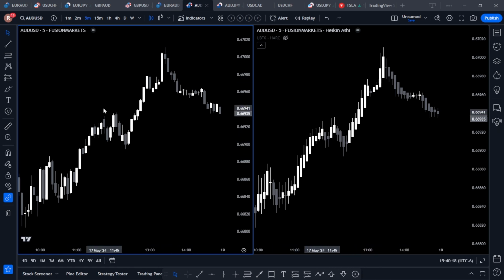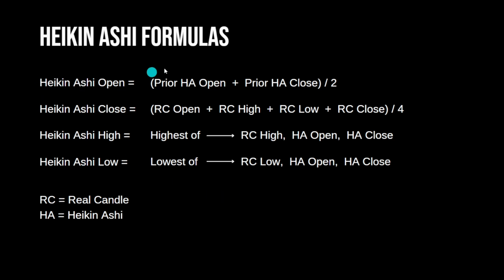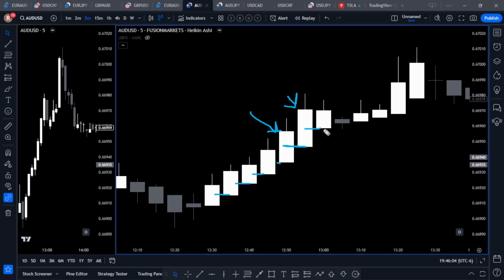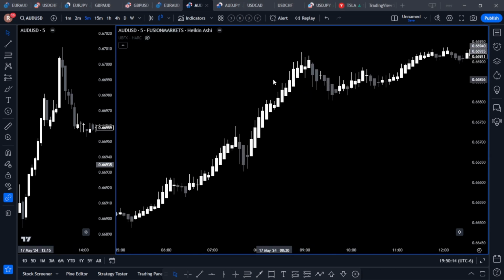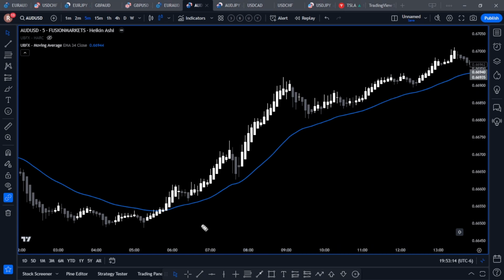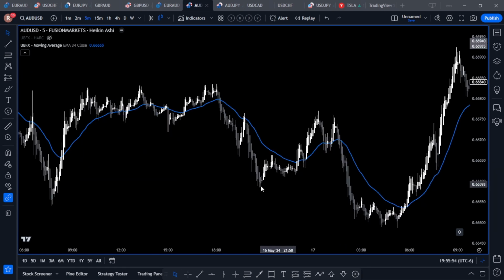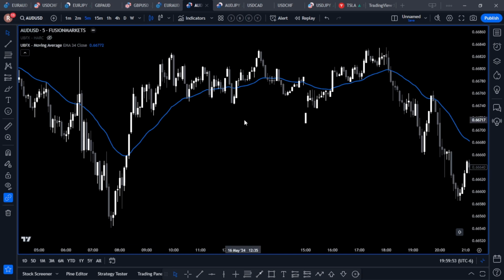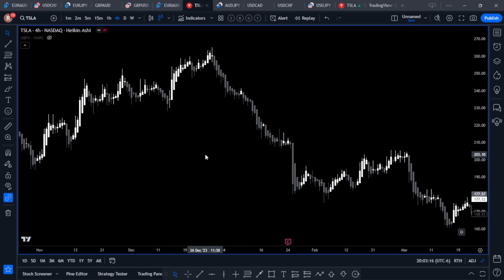Heikin Ashi Secrets, The Good AND The Bad!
Heikin Ashi candles can be a very profitable tool if you know how to use them. I will show how to trade Heikin Ashi candles, and include an example with a stock that gaps so you can see the power of these candles.

However, the Heikin Ashi does NOT show you an accurate closing price, so I included a Tradingview indicator that will place a dot at the "Real Closing" price so you aren't mislead.

Click the link to go to my Bublup download page to download the UBFX - Heikin Ashi Real Close script for Tradingview: